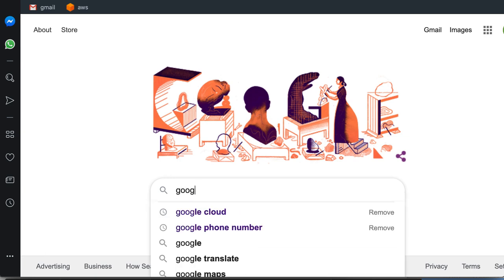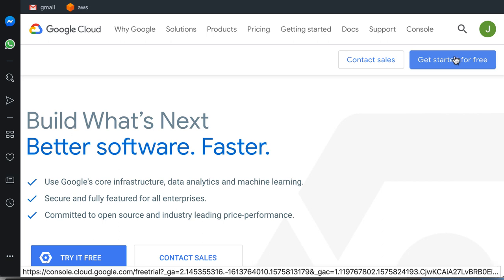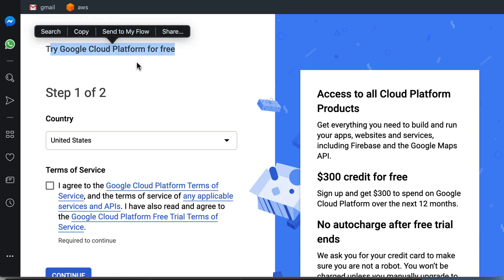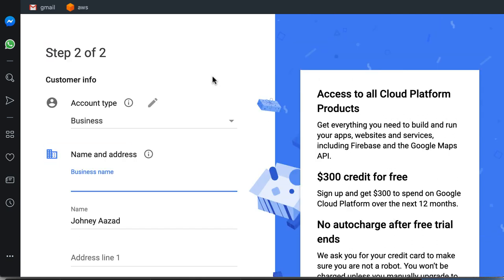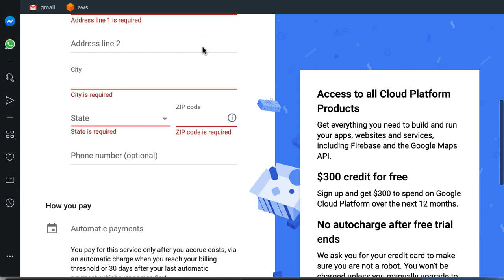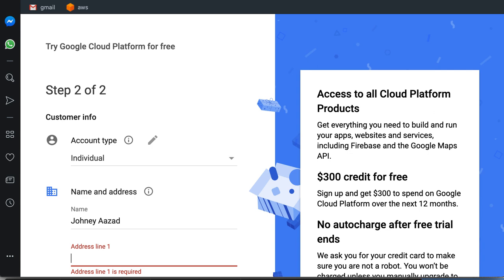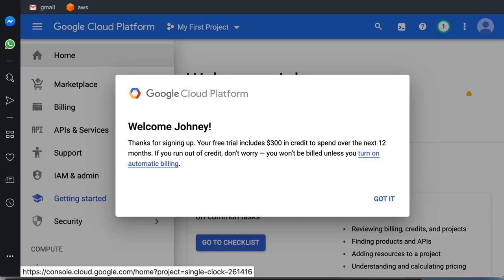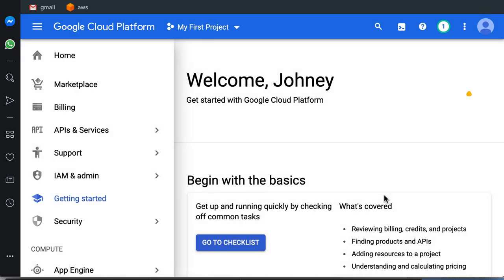Google Cloud Training 2 - How to create a Free Google Cloud Account (Short)